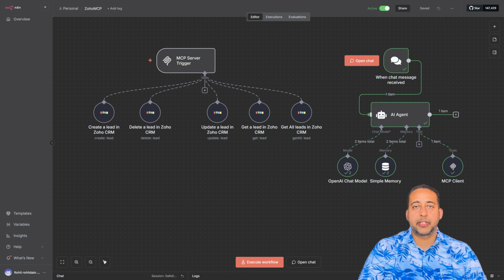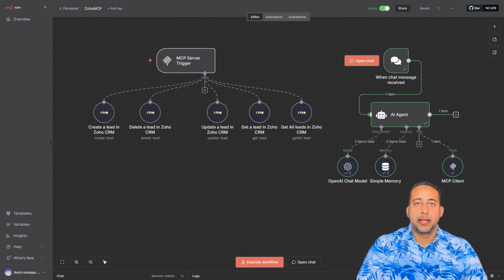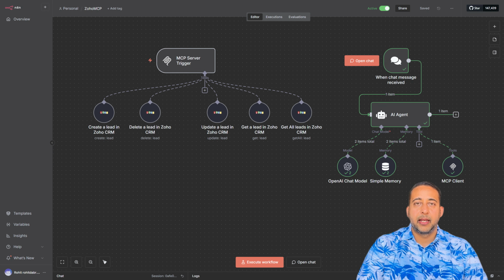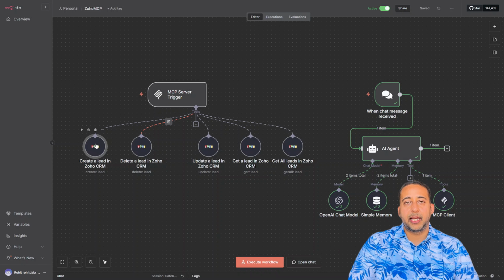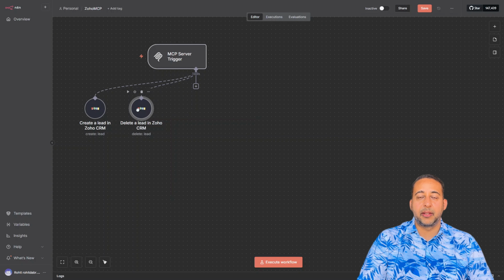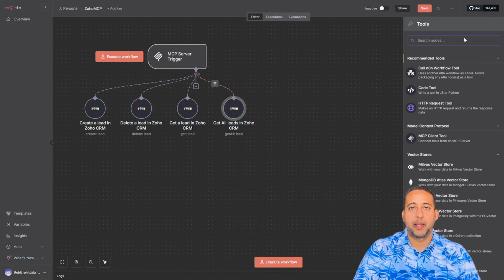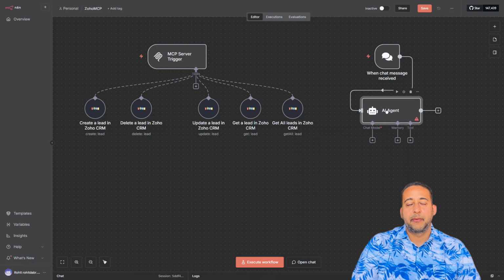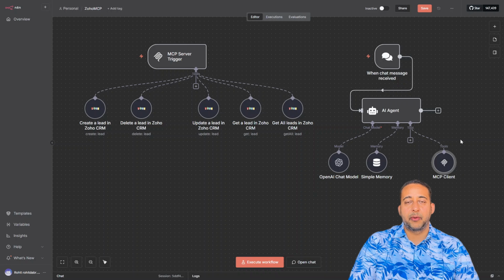Build MCP Server for Zoho CRM in n8n (Step-by-Step) - No Code Required!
Ready to automate your Zoho CRM with n8n? In this comprehensive tutorial, I'll show you how to build a complete MCP server for Zoho CRM from scratch - no coding experience needed! You've been asking for detailed, step-by-step tutorials instead of quick demos, and this video delivers exactly that.

🎯 What You'll Learn:
✅ Setting up MCP Server Trigger in n8n
✅ Connecting Zoho CRM API (authentication walkthrough)
✅ Creating automated lead management workflows
✅ Testing your automation live
✅ Scaling with AI chat models and memory integration

💡 Why This Tutorial is Different:
After reading your comments requesting more detailed walkthroughs, I've completely changed my approach. Every click, every setting, every connection is explained. If you've ever felt lost watching automation demos that skip the details, this video is for YOU!

This MCP server automation will save you hours of manual lead management while keeping your Zoho CRM data synchronized across all touchpoints. Perfect for small businesses looking to scale their operations without technical complexity.

🏢 About QServices:
I'm the CTO at QServices, a software development company specializing in automation solutions. Follow our journey as we share practical automation tips that actually work!